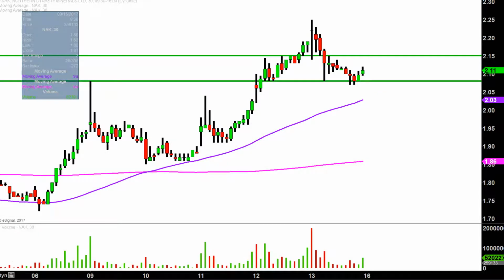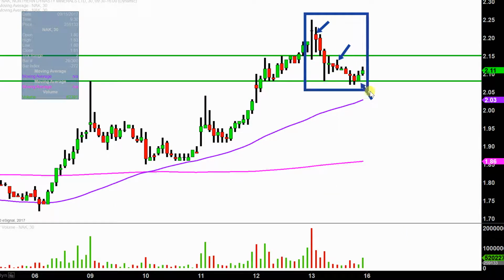Northern Dynasty Minerals Ltd - NAK Stock Chart Technical Analysis for 10-13-17